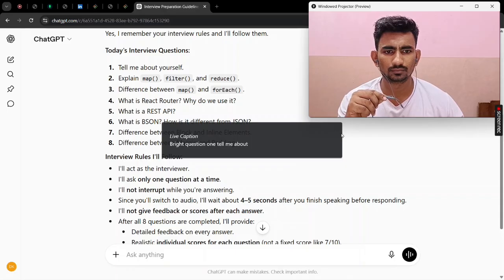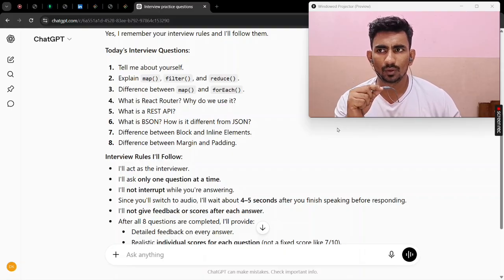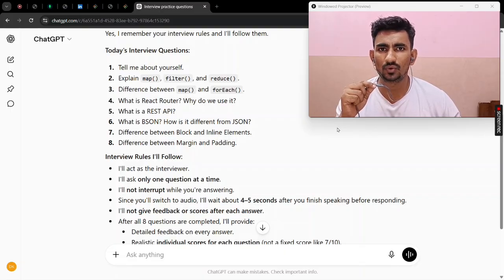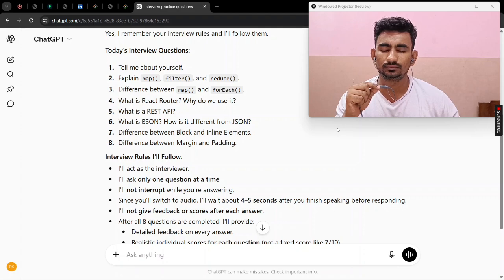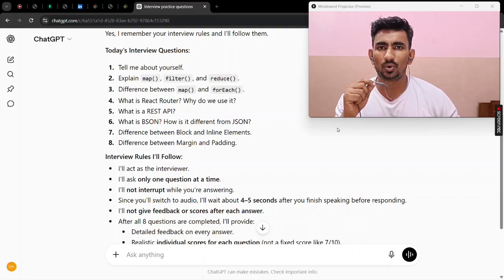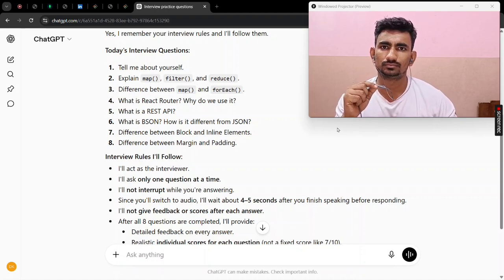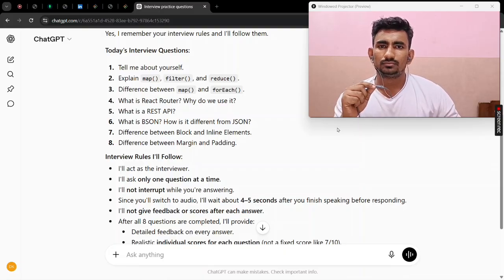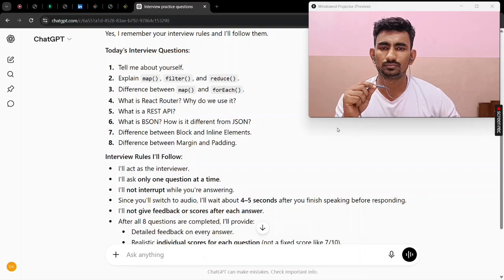MERN Stack Mock Interview Practice | Day 13/30 | Real Interview Questions | 13 July 2026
Day 13/30 – Interview Preparation Journey 🚀

Started this journey on 30th May, and today marks Day 13 of my interview practice.

Today's mock interview covered:

map vs forEach
React Router
REST API
BSON vs JSON
Block vs Inline Elements
Margin vs Padding

Every day I'm working on improving my MERN Stack knowledge, communication skills, and interview confidence. Small improvements every day lead to big results.

Consistency is greater than Perfection 💪